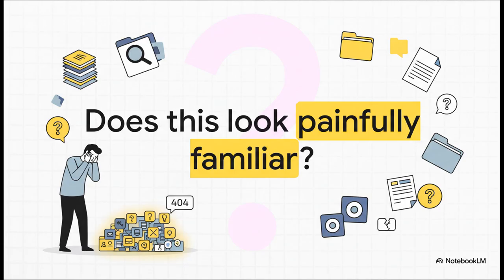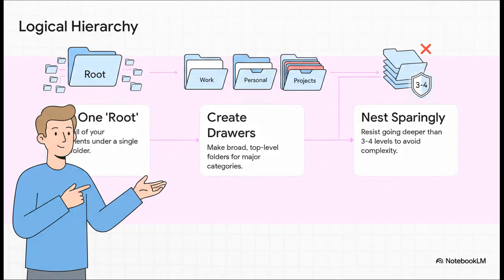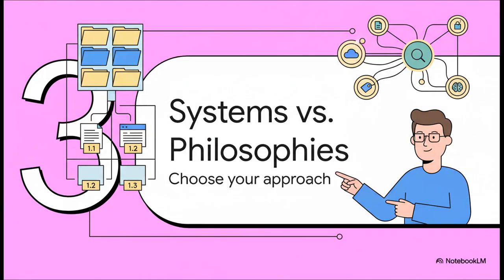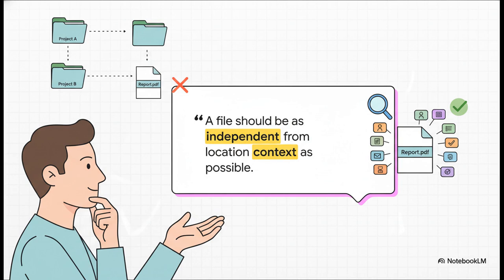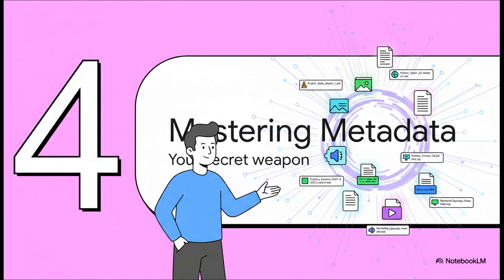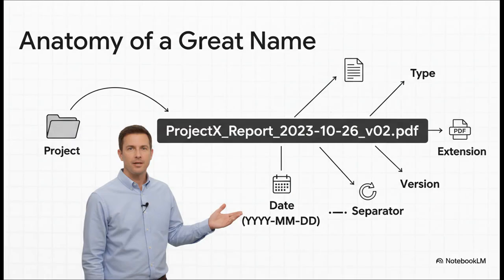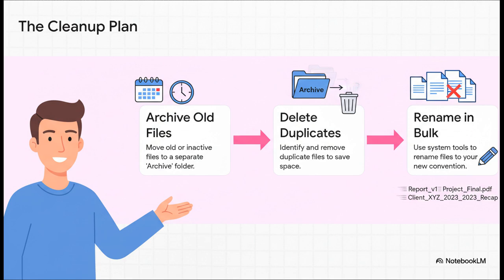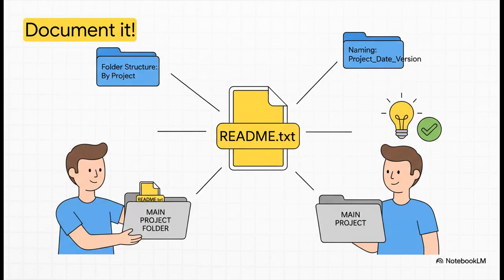Organizing for AI: Metadata and Taxonomy Secrets for Your DAM: AI Data Management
Step to Organizing for AI: Metadata and Taxonomy Secrets for Your DAM: AI Data Management.

STOP Organizing Like It’s 2010: The AI Data Strategy You Need

Are you still dumping files into random folders? You’re not just being messy; you’re making your data invisible to AI. In this video, we’re diving into the science of taxonomy—the scientific way of classifying objects—to ensure your systems are high-performance and AI-ready
. Most creators focus on the algorithm, but the real secret is Metadata, the "data about data" that separates a professional Digital Asset Management (DAM) system from basic cloud storage
We’re breaking down the research-backed "Up to 21" heuristic—a predictive model that tells you exactly when to stop adding files and start a new subfolder for peak efficiency
. If you want to build a "Second Brain" that actually works, you need to understand why Navigation beats Search every time and how to implement the "3-click rule" to find any asset in under 15 seconds